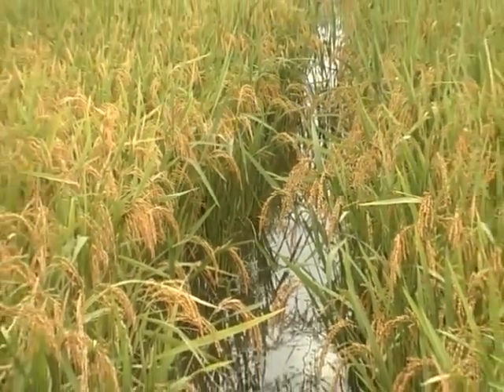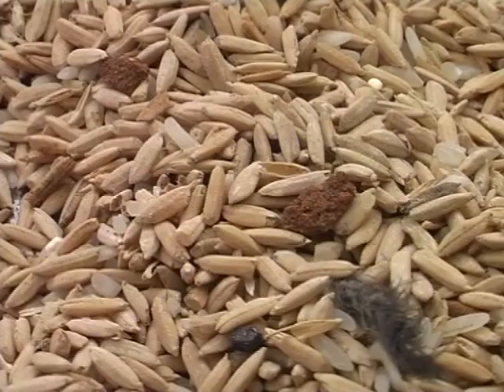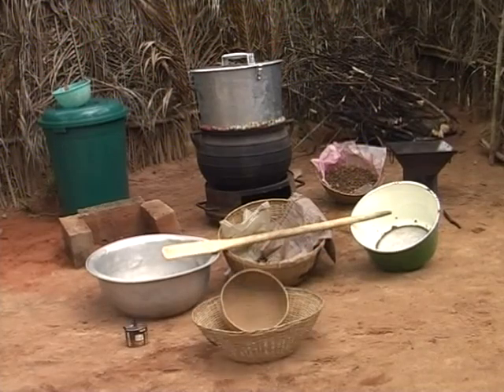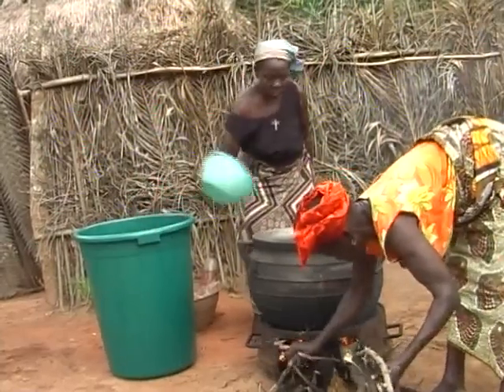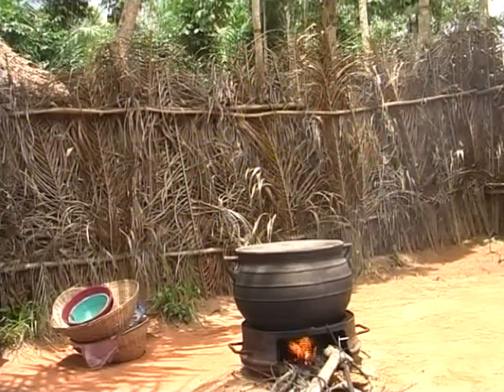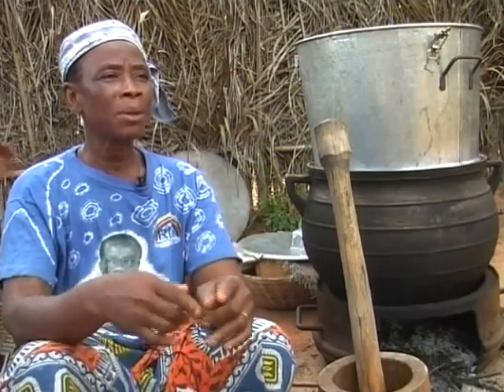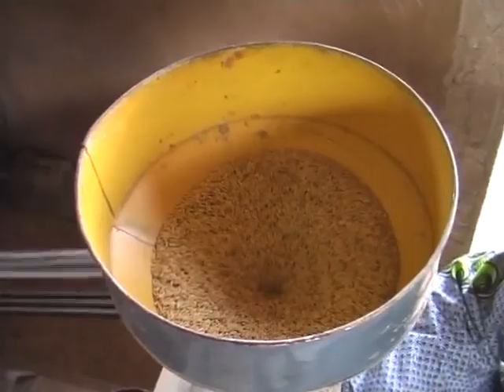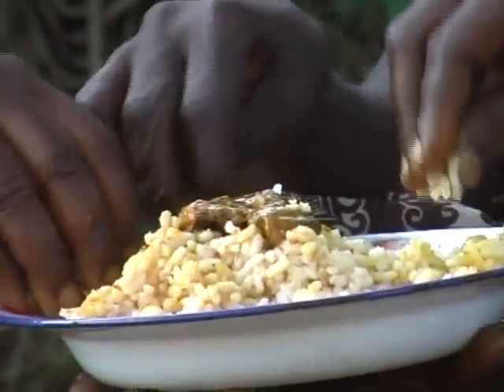Cashing in with parboiled rice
Although rice is highly nutritious, a lot of the quality is lost during processing. This results in poor quality rice on the market. So consumers turn to imported rice. In this video you will learn about parboiling, a way to improve the quality of rice by treating paddy with warm water and steam.

There are many good reasons for parboiling rice. The market for quality rice is growing. Food vendors and restaurant owners start to use parboiled rice because it is already clean and easy to cook. Most importantly, parboiled rice is more nutritious than non-parboiled rice

Web published : R.Raman, AfricaRice